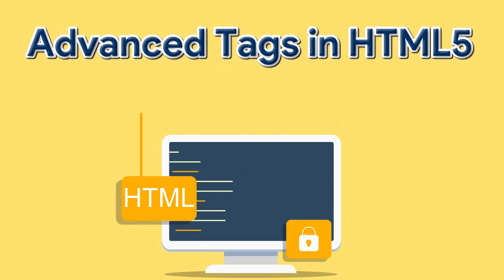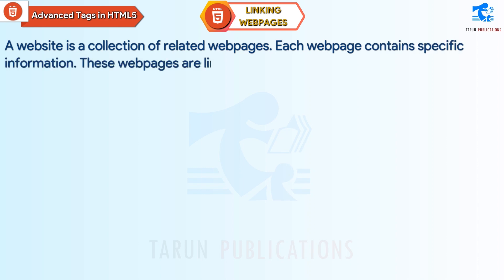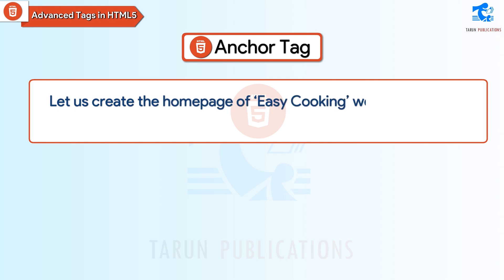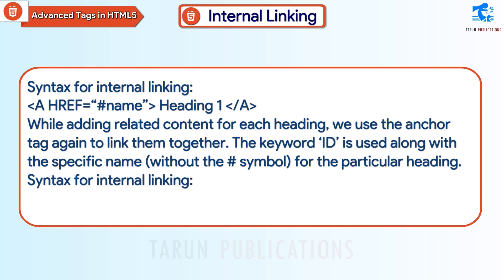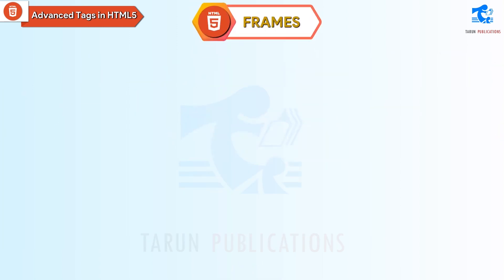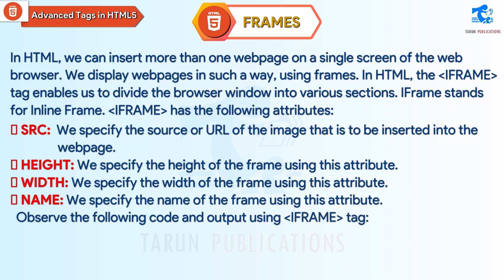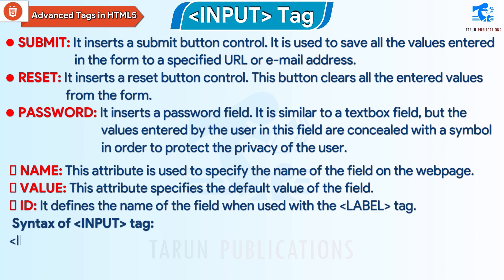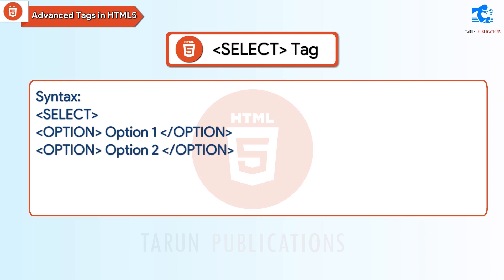Chapter 7 Advanced Tags in HTML5 | Cyber Code | Class 8